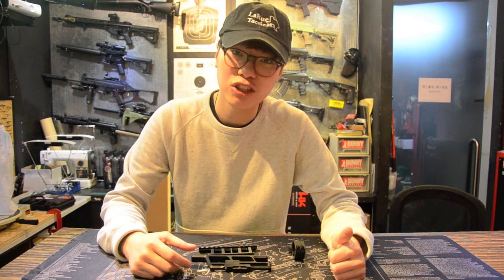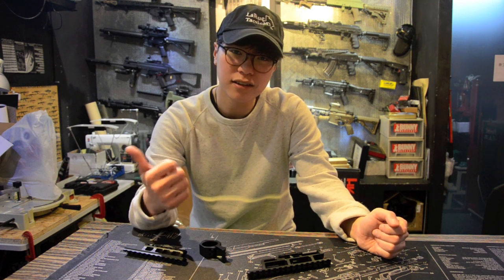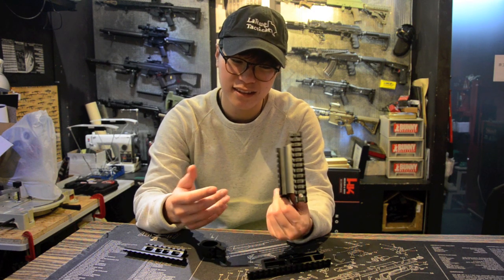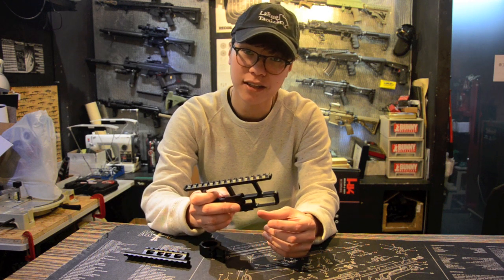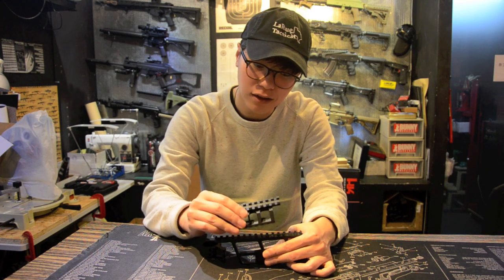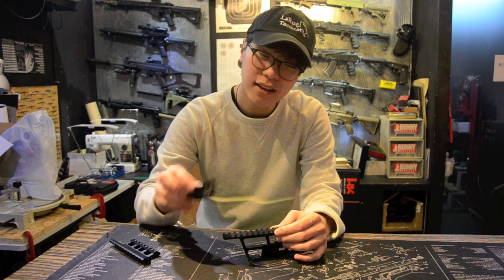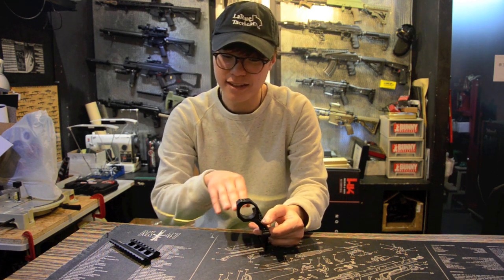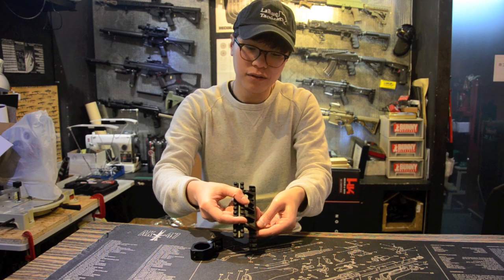Asura Dynamic Ak Optic Mount - Bunny Review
The Asura Dynamics is a metal, full length base with with Rail Mounted Optics slot for the AK AEG / GBB series. It will slide on the side scope mount if your AK has one.